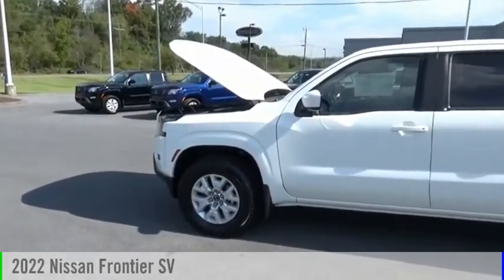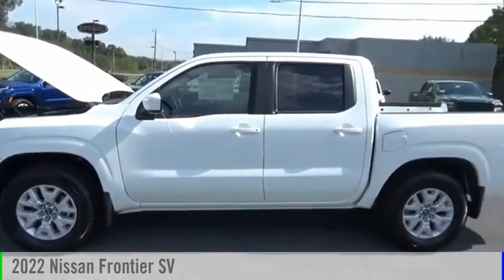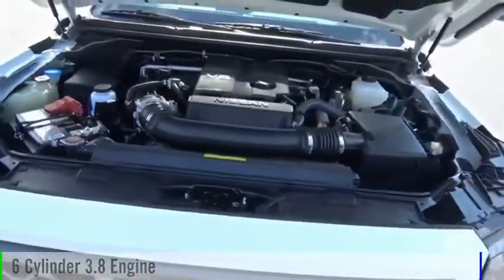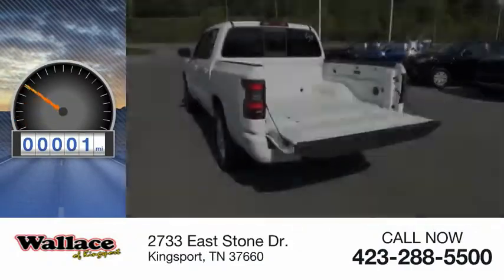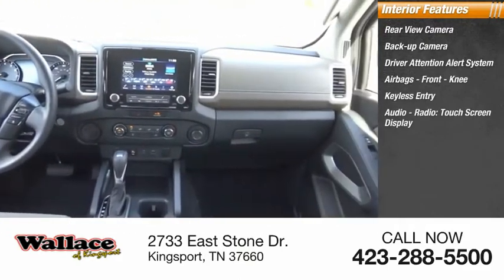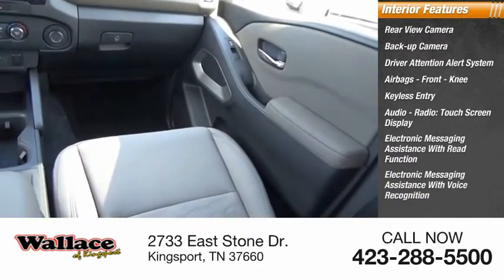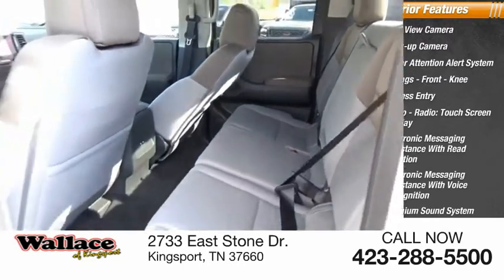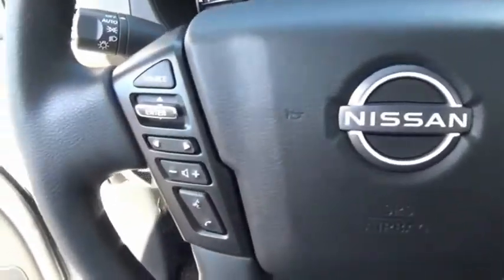2022 Nissan Frontier Kingsport TN NN6774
2022 Nissan Frontier SV

2733 East Stone Dr.

Glacier White 2022 Nissan Frontier SV RWD 9-Speed Automatic 3.8L DI DOHC 24V V6Recent Arrival!